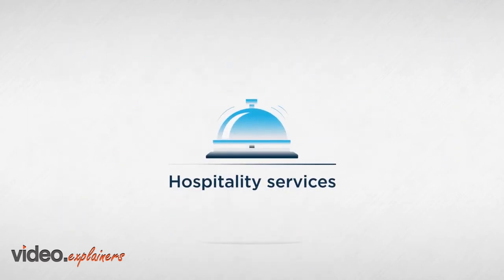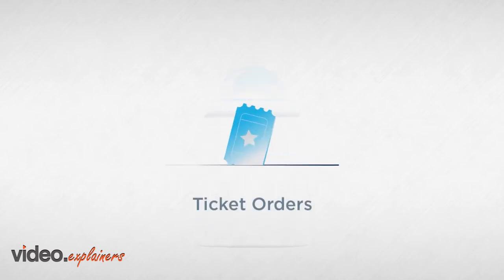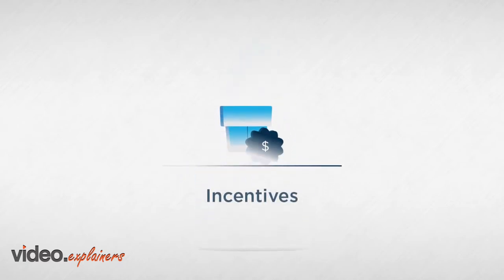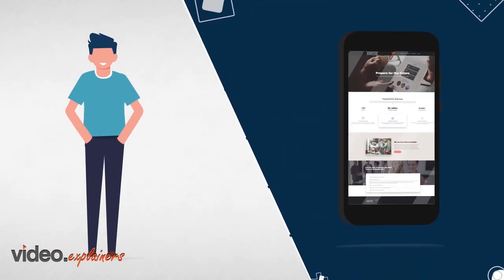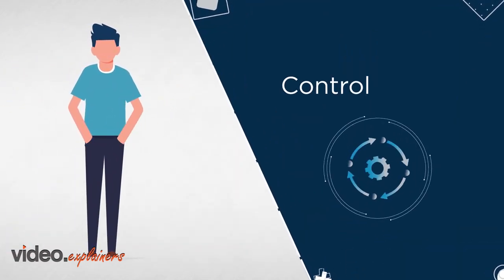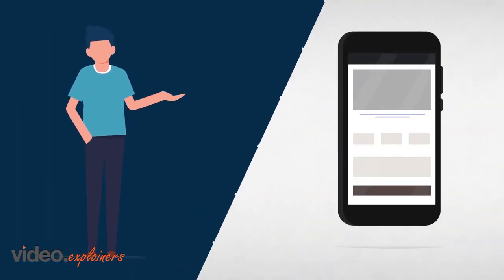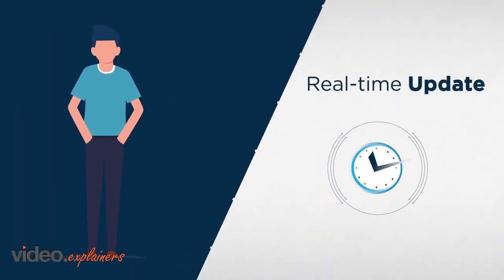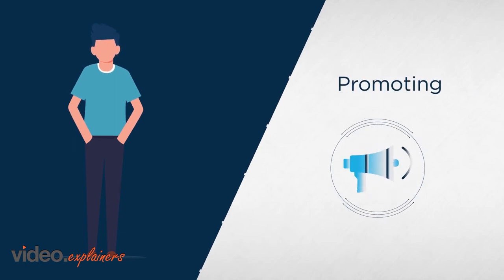Take control of your events | Ticketing Management System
Organize more client-sponsored events, manage online and in personal registrations with ease.
As with Simptics, it is all managed and organized clearly in one place.